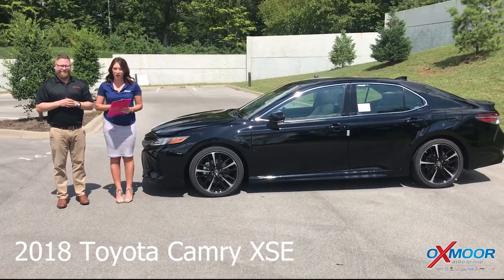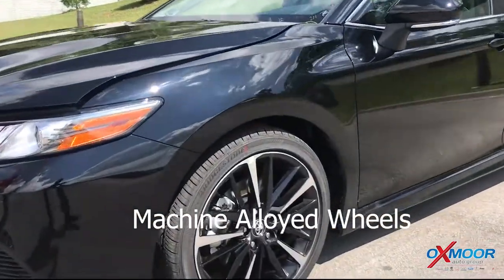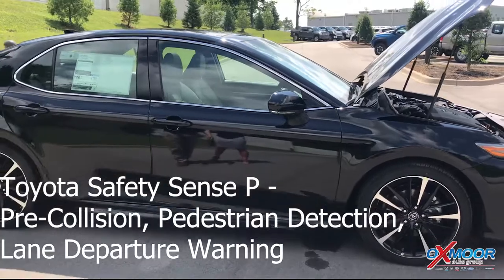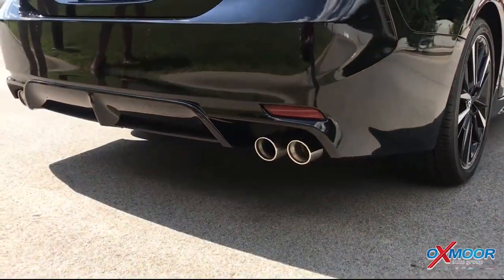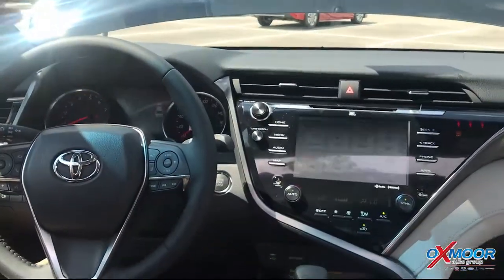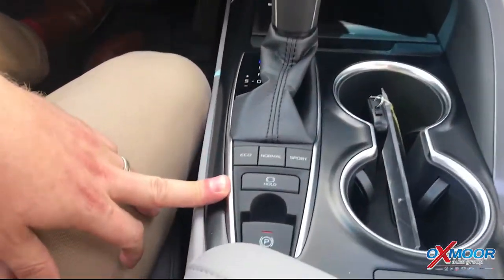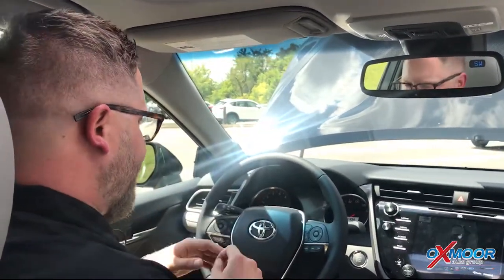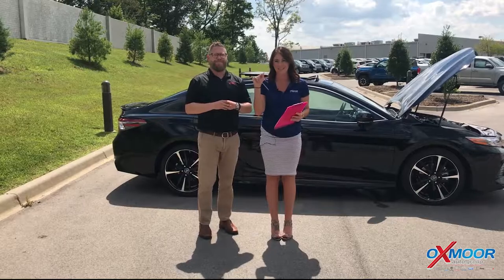2018 Toyota Camry XSE For Sale at Oxmoor Toyota, 8003 Shelbyville Road, Louisville Kentucky 40222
The Brand New 2018 Toyota Camry XSE For Sale at Oxmoor Toyota, 8003 Shelbyville Road, Louisville, Lexington, Elizabethtown Kentucky 40222

Oxmoor Toyota
8003 Shelbyville Road